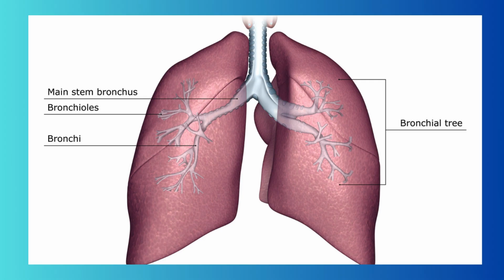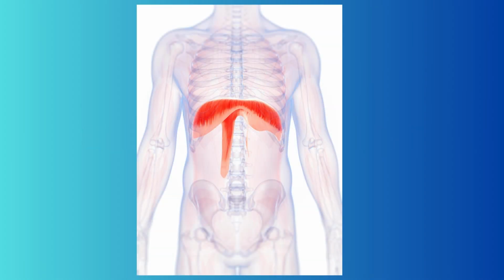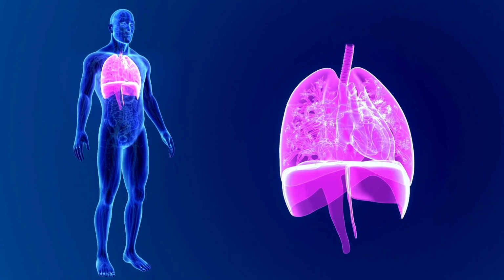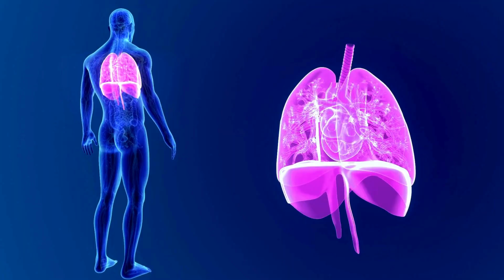Science of Breath Chapter 3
"...weak lungs and poor digestion are so often found together." ..."Lack of sufficient oxygen means imperfect nutrition, imperfect elimination and imperfect health."  Listen for more information.